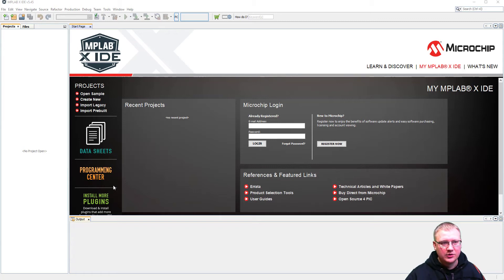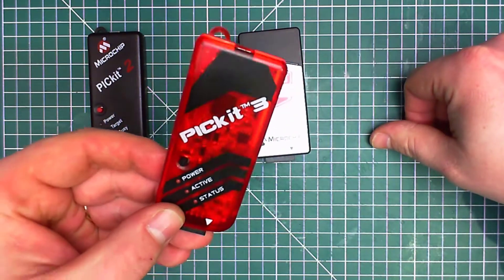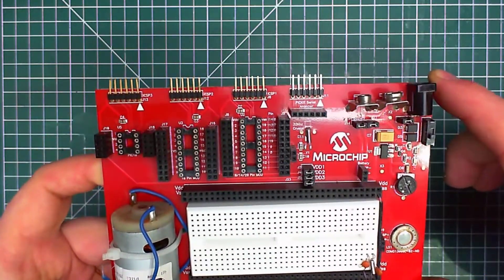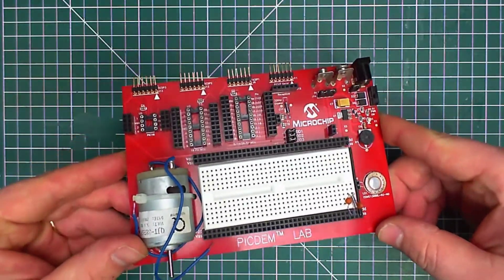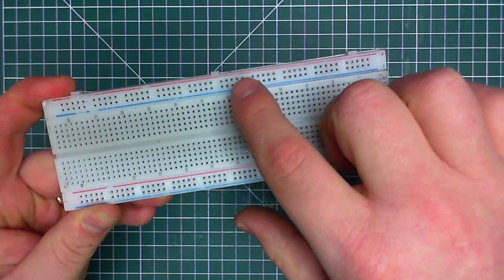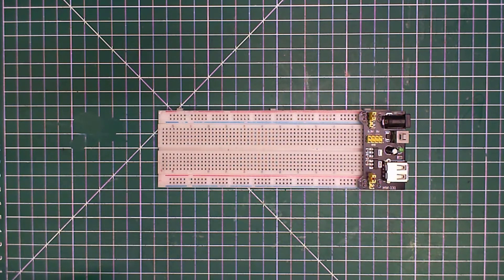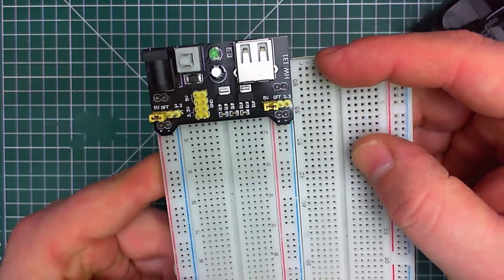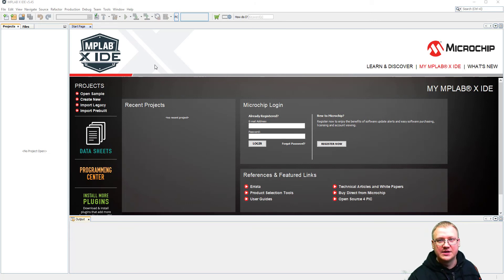Programming PIC Microcontrollers using C Language. № 2 - PICkit debuggers/programmers + dev. boards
In this video we will have a quick look at the main hardware that we will be using during our adventures with PIC microcontrollers. We will briefly talk about different PICkit programmers/debuggers and development boards that will help us with our projects.